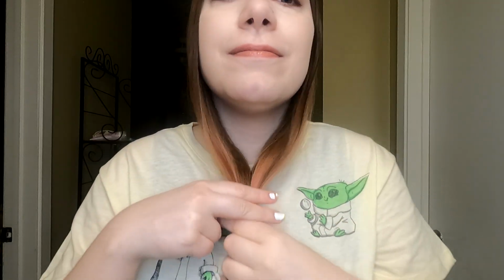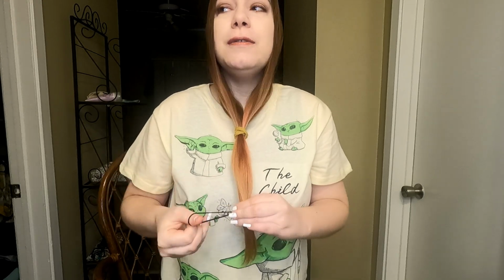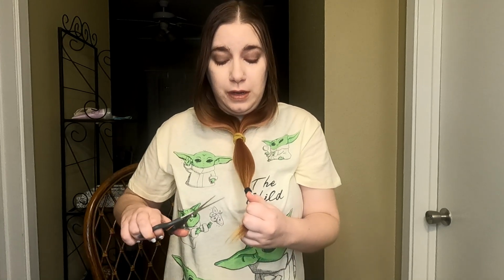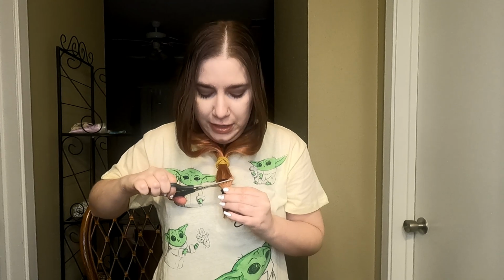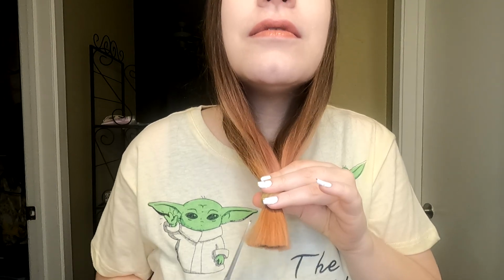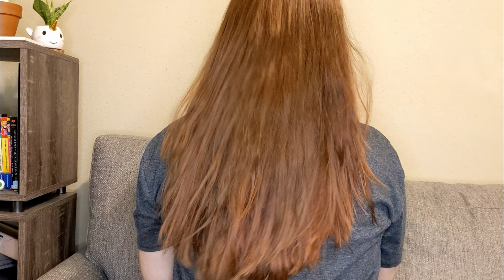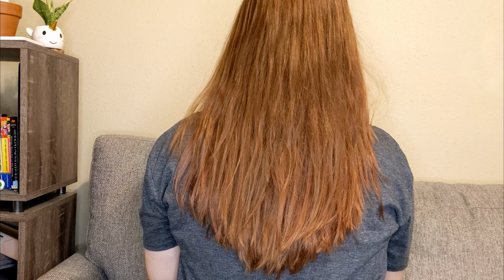Cutting and Dying My Hair at Home!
Go on a haircut and dye journey with me. I almost ruin my hair, but I think I saved it!

...Maybe. I dunno. Did I?

Brad Mondo, if you are seeing this, what do you think? Did I do it? Did I do at least okay? What can I do better next time?

Anyway.